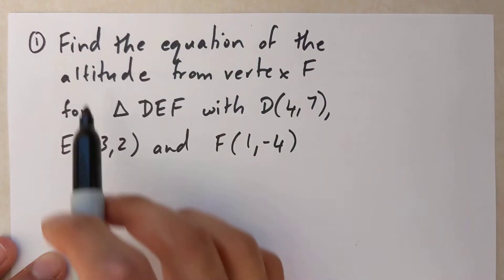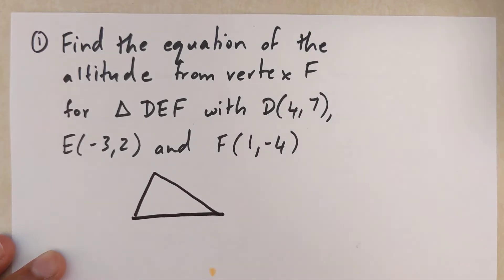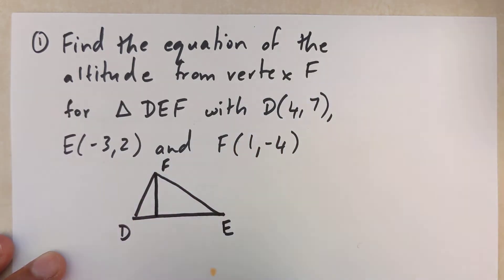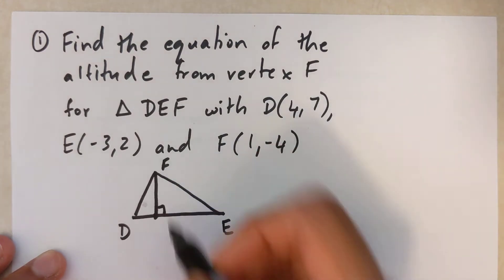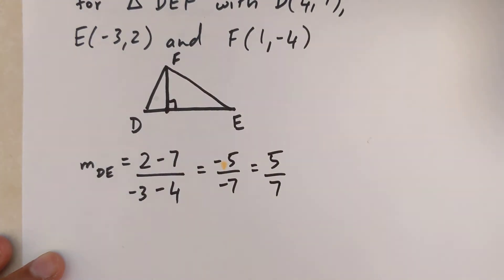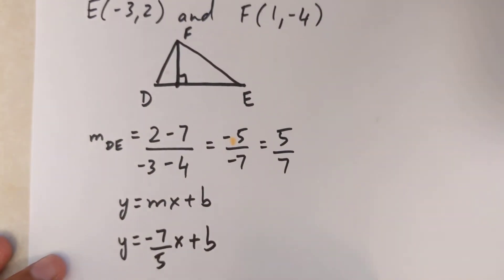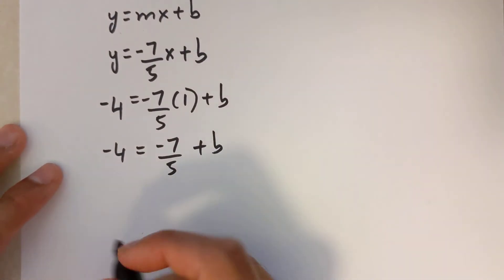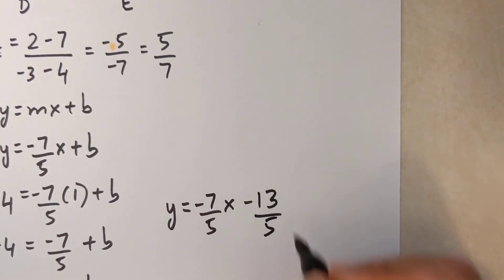Grade 10 Math - Equation of an altitude (Lesson 2.3)